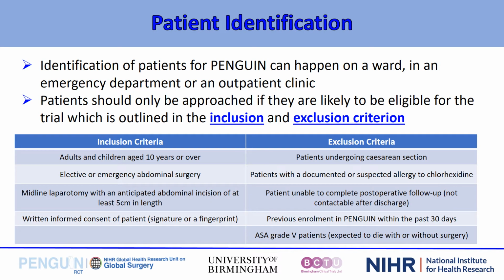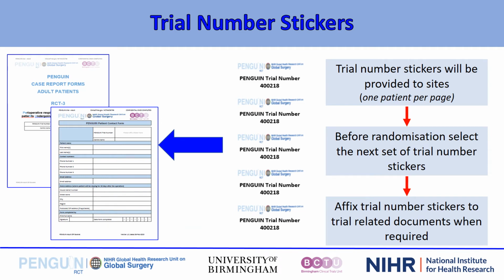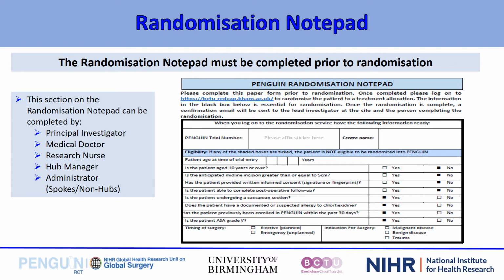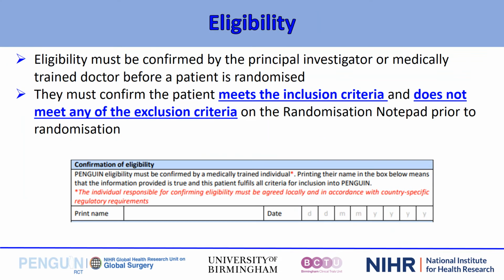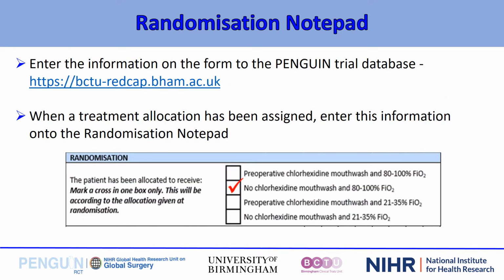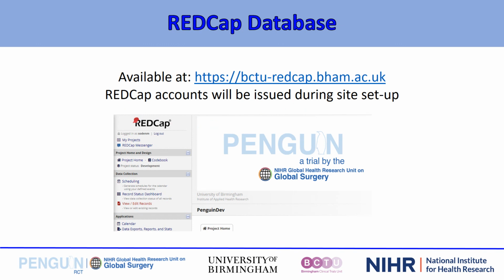PENGUIN Patient Pathway v2.0 20200909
Key points about the PENGUIN patient pathway

What is the patient pathway in PENGUIN?
• When will patients be identified for the trial?
o This can happen on a hospital ward, in an emergency ward or an outpatient clinic
o Patients’ should only be approached if they meet the inclusion criteria
• How to inform patients about the trial
o Patients are to be adequately informed about the trial
 Receive a copy of the patient information sheet (PIS) to read or a member of the research team to read the PIS to the patient
 The benefits and risks of the trial explained by a member of the research team
 Answer trial related questions the patient may have
• How is consent taken in PENGUIN?
o Discuss the consent procedure with the patient and inform them why consent is required for the trial
o The latest version of the informed consent form should be used, and all sections completed
o Consent must be obtained by the principal investigator, medically trained doctor, or research nurse (in countries where research nurses are permitted to obtain consent) prior to any trial-related procedures
o Trial consent is in addition to routine operative consent which must be taken as per local practice
o Where children are permitted to participate, a parent or guardian must provide assent for their participation
o A copy of the ICF will be given to the participant, a copy filed in the medical notes, and the original in the Investigator Site File (ISF)
• How to perform randomisation within PENGUIN
o A PENGUIN trial number must be assigned to each patient before randomisation
 Sheets of PENGUIN trial number stickers will be provided during site setup
 PENGUIN trial number sticker should be affixed to trial documents or used in hospital notes as necessary
o Eligibility must be confirmed by the principal investigator or medically trained doctor before a patient is randomised
o The PI must confirm the patient meets the inclusion criteria and does not meet any of the exclusion criteria
o The Randomisation Notepad must be completed, indicating the patient meets the inclusion criteria along with type of surgery (emergency or elective) and indication for surgery (malignant disease or benign disease or trauma)
o Data is then inputted to the PENGUIN REDCap database by a member of the research team who will not be performing the follow-up assessments (outcome assessments)
o Once the data has been added, the patient is randomly allocated a trial intervention
• How are the trial interventions administered before and during surgery?
o If randomised to 0.2% chlorhexidine mouthwash
 Two 30 second mouthwashes of 15ml 0.2% chlorhexidine
 Administered within 30 minutes immediately before induction of  anaesthesia
 Can be performed in the anaesthetic room and/or operating room
 Must be observed by the anaesthetic provider to confirm adherence
o If randomised to 80-100% FiO2 - ‘Liberal’
 Delivered from induction of anaesthesia and throughout surgery
 Where possible continue after surgery for up to four hours
o If randomised to 21-35% FiO2 - ‘Restrictive’
 Anaesthesia will be administered with an FiO2 of 21-35%
 Higher concentrations up to 100% will be used at the discretion of the anaesthetic provider during induction and cessation of anaesthesia,
 And if clinically indicated at other times for the treatment of hypoxia
o Members of the research team who administered the intervention(s) MUST complete the Intraoperative and Intervention Adherence CRFs.
o The Discharge Follow-Up and 30-Day Follow-Up CRFs MUST NOT be completed by a member of the team who administered the intervention(s)
• Post-surgery the PENGUIN Identification Log must be completed to confirm intervention compliance and to record the date for the 30-day follow-up

What Case Report Forms are included in the CRF booklet?
• There are separate CRF booklets for Adults and Paediatric patients
• Contact Form – used for contacting the patient for the 30-day follow-up, Randomisation Notepad, Baseline, Intraoperative and Intervention CRFs - to capture demographic information, surgical and anaesthetic practices and intervention compliance.
• These CRFs should be completed by a member of the research team who will not conduct the follow-up data collection.
What additional CRFs are used in the trial?
• Standalone CRFs are also used within the trial to help ensure the wound assessor is kept blinded from the treatment allocation.

How will data be collected throughout the trial?
• Data should be collected in the PENGUIN CRF booklets and individual CRFs
• Pseudonymised data will then be uploaded by a research nurse or data manager to the secure, online REDCap database by members of the research team who have been assigned this task on the SS&DL